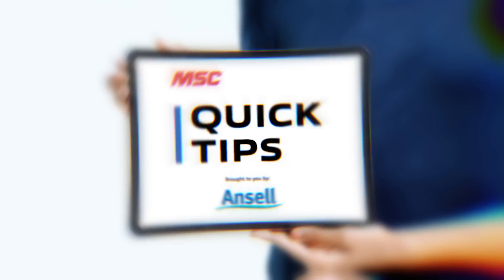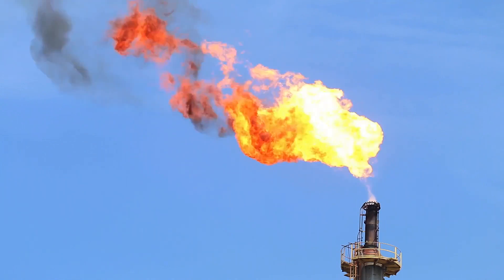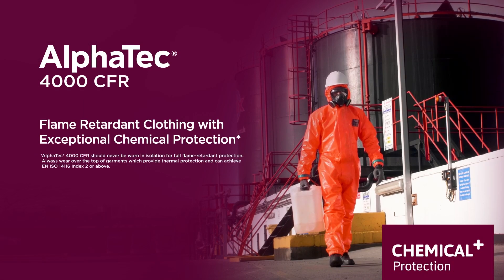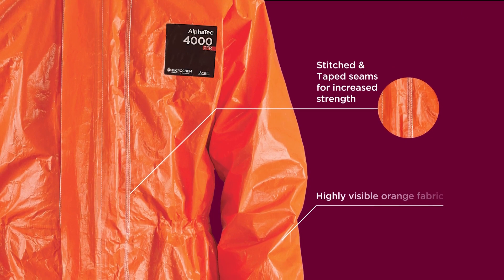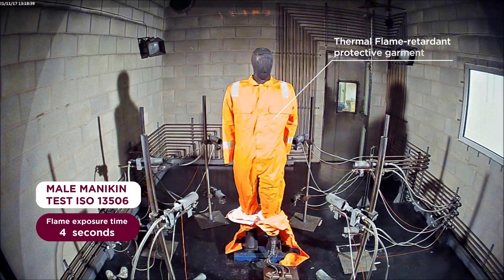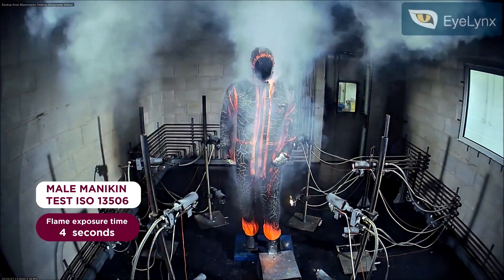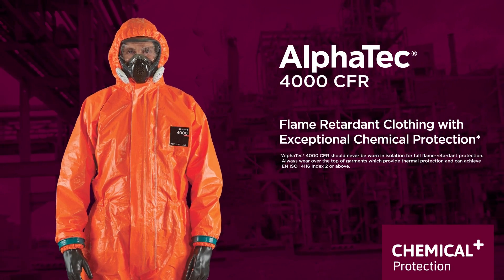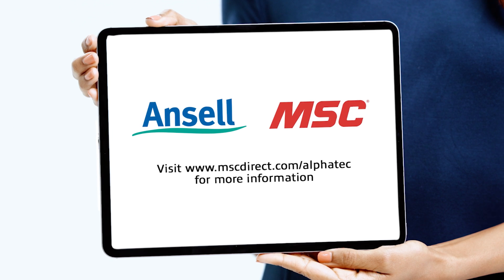QUICK TIPS #14: Benefits of Flame Retardant Clothing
In this episode of MSC's Quick Tips, we hear from Ansell about their new AlphaTec 4000 CFR flame retardant suit, providing unmatched flame and chemical protection to keep you safe in hazardous conditions.

Quick Tips is a video series by MSC Industrial Supply Company where we invite industry pros to share their expertise with us. Through Quick Tips, you’ll pick up bite-sized bits of information from our in-house specialists and experts from our most-trusted partners and suppliers in a way that fits your busy schedule.